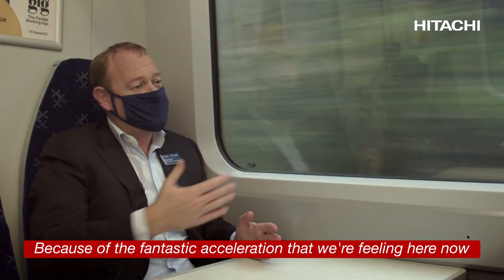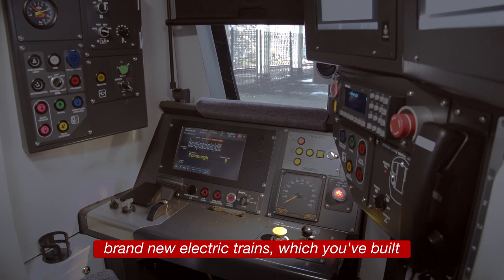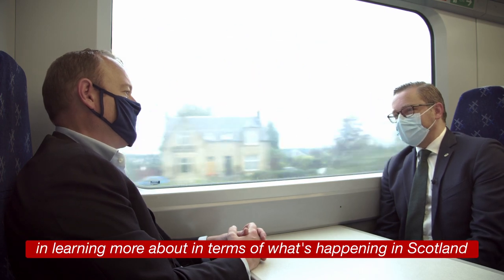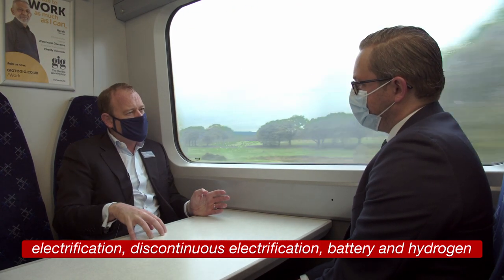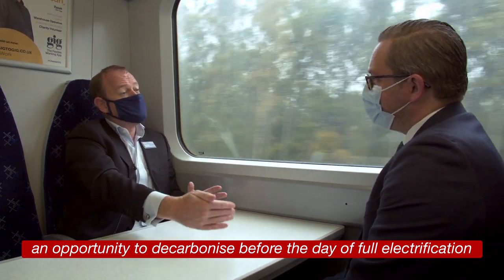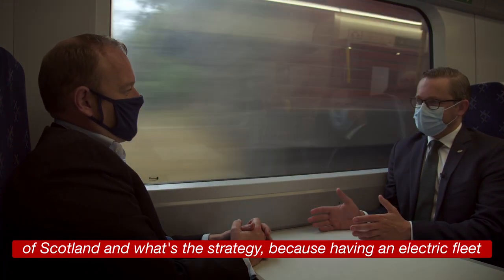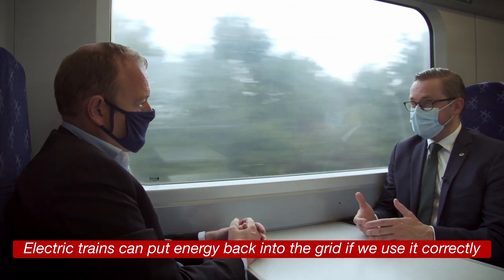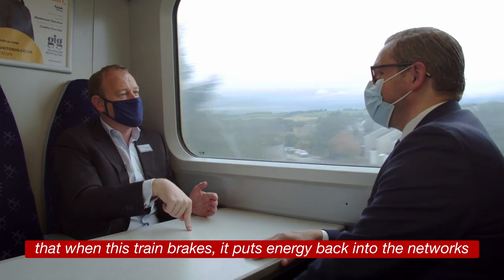Journey to COP26: Episode 3 - ScotRail - Hitachi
Hitachi has been working with ScotRail to deliver all-new zero-emission trains. In this episode Alex Hynes, Managing Director of ScotRail, and Jim Brewin, UK Country Lead, Hitachi Rail, join the Hitachi Glasgow to Edinburgh ScotRail service. Onboard they discuss their ongoing partnership, the challenges with electrification, the role battery trains could play, and more.
social-innovation.hitachi/en-eu/stories/